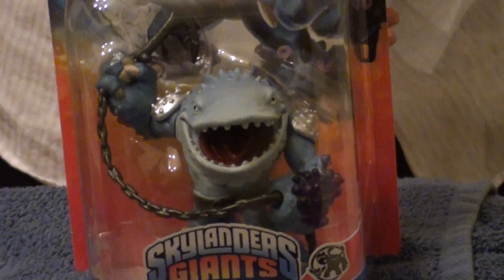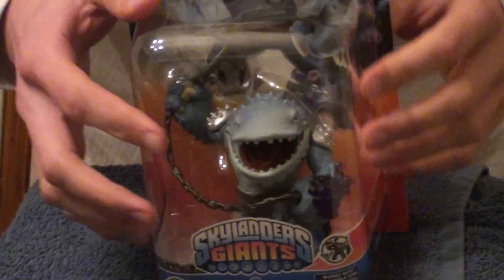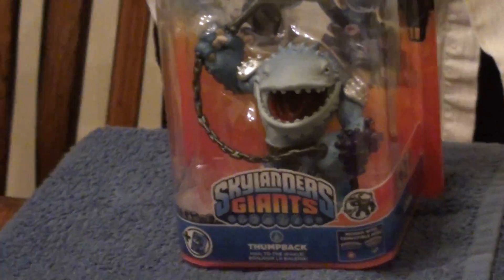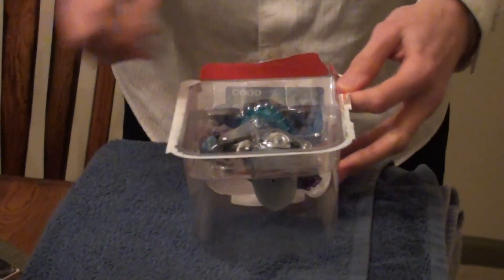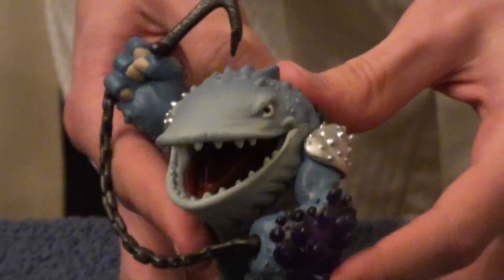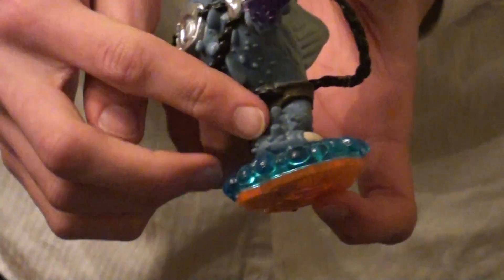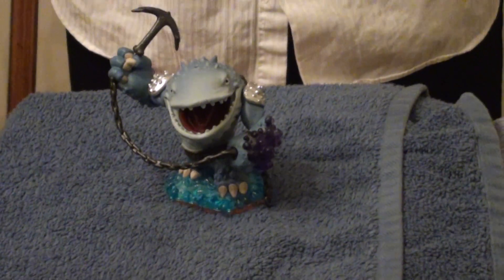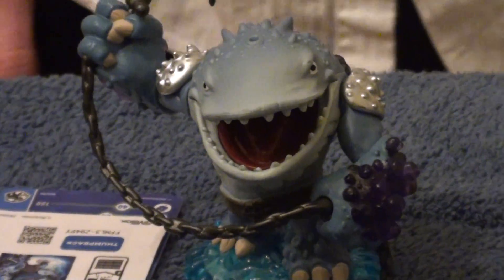Skylanders Giants - Thumpback Unboxing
Skylanders Giants - Thumpback Water Giant.